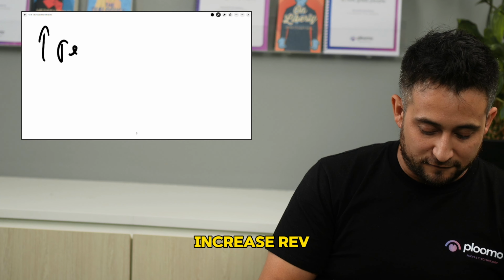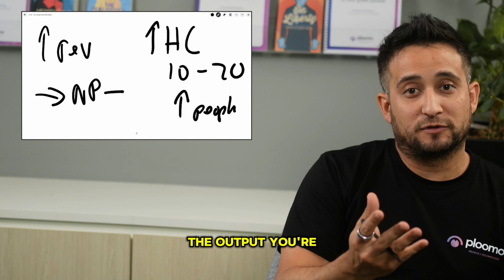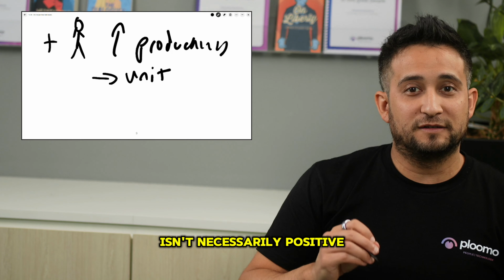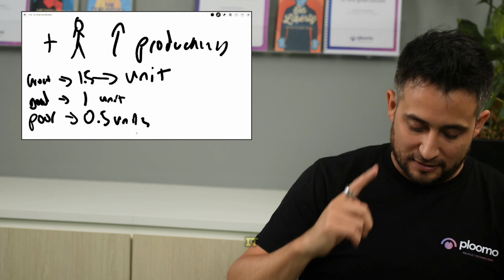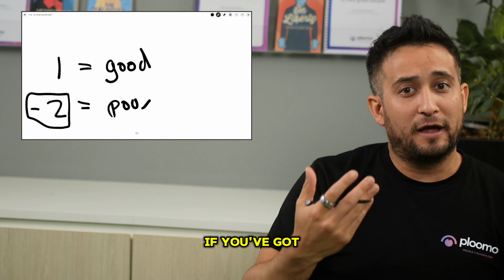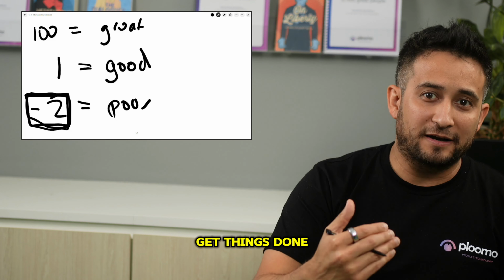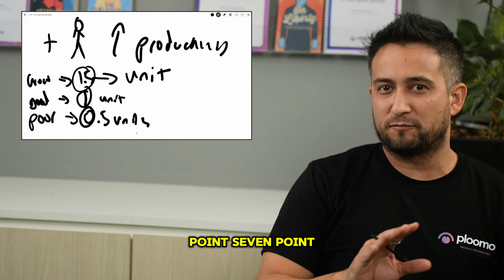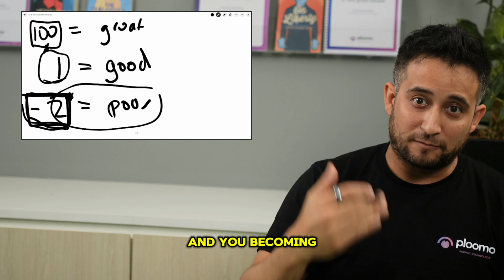Get Your TEAM on Track in Just 30 Days!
Want to get your team on track in just 30 days? This video will provide you with business tips on how to bring out the best in your employees and improve productivity. Discover when to consider firing and how to effectively manage your team for success!

Ever feel like you’re not 100% sure if everyone on your team is the right fit?

You don't know if you trust they can get the job done. You feel torn because you care about them.

You’re not alone. Hiring great people is hard—and keeping a team aligned and thriving can feel even harder.

Complete this free exercise that a lot of leaders and managers have found useful for getting clarity on their team...

The truth is, hiring and team-building are all about clarity:

Clarity on what you need.
Clarity on who fits.
Clarity on how to move forward.

I went from being a trainee trader to deputy CEO in 8 years (29 years of age), of what was a USD $2+ billion systematic trading hedge fund.

I left the hedge fund industry in 2020 and it changed my life forever.

I became an entrepreneur to create deep alignment across my entire life. Essentially, to do things I'm passionate about, with people I care about.

What I do and who I do it with is my life.

I've made many painful mistakes, and some nice wins, and getting better at creating value at scale.

Elco Ecosystem I co-founded with my wife, Rebecca del Rio, is an investment and holding company to connect people and businesses together to share in the value we create.

Ploomo is my day job, where we help leaders build teams, they can trust to get the job done without feeling like they are constantly pulling them, using our attitude-based hiring and leadership solutions.

For free content talking about how you can build a team that helps you achieve your ambitious goals and sharing how I do it myself, follow here:
X: @joshdelrio_

Side projects...

CleanLaunch, where we help owner-operated cleaning companies scale their businesses to achieve financial freedom.

del Rios Winery, supporting my parents grow their passion project of over 20 years, producing premium, hand-crafted, low-yield wines that reflect their unique site on the slopes of Mt Anakie.

0:00 Introduction
0:20 What is causing inefficiency in my employees?
1:23 How can I think about adding employees to my team?
2:55 The reason adding people can lead to less productivity
4:40 Practical thing I can do to get my team on track.